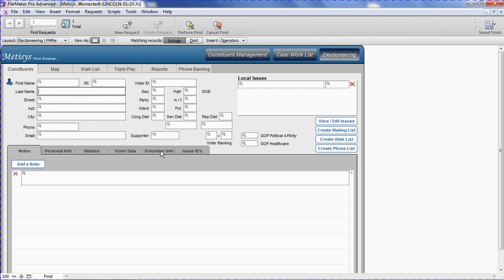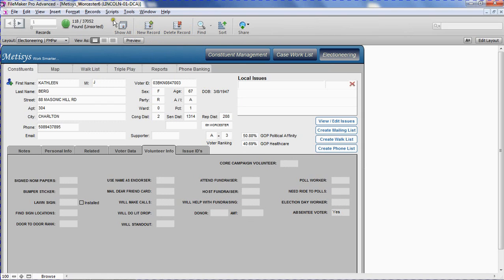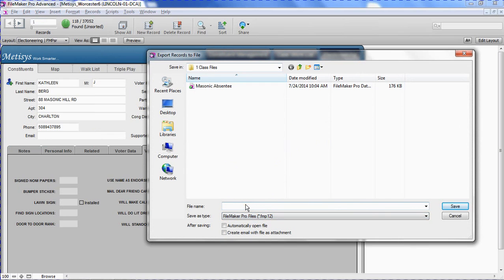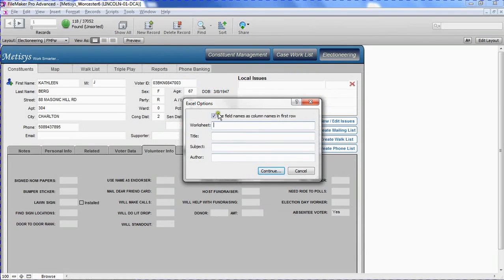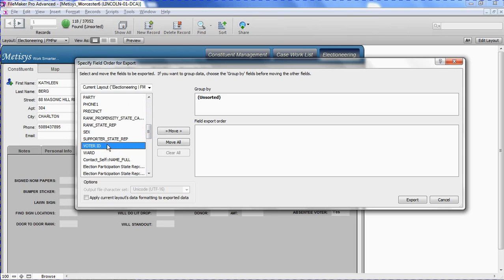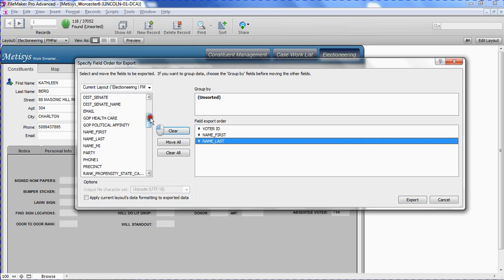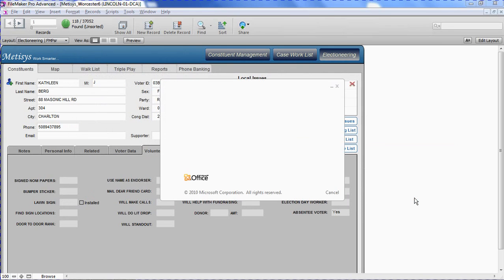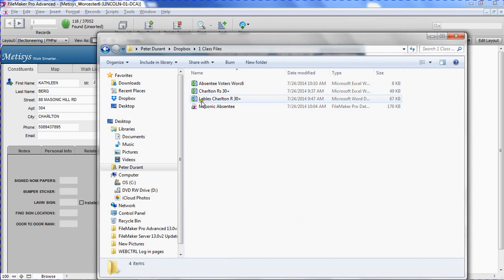Exporting Absentee Ballot Information